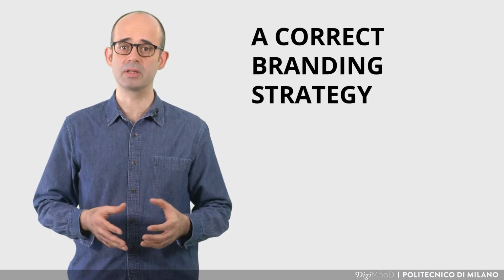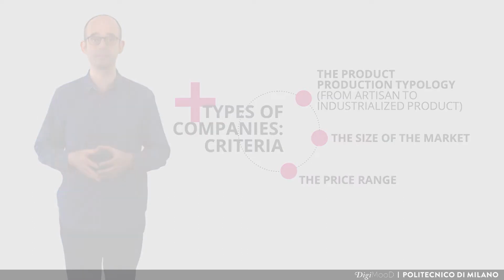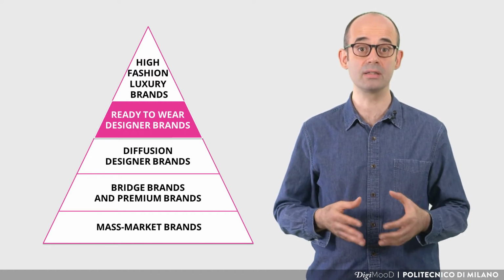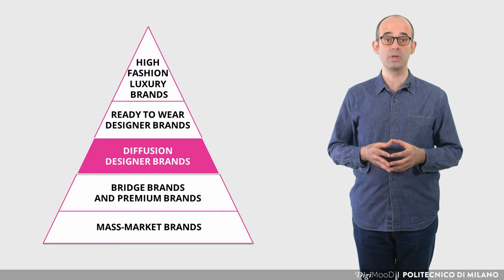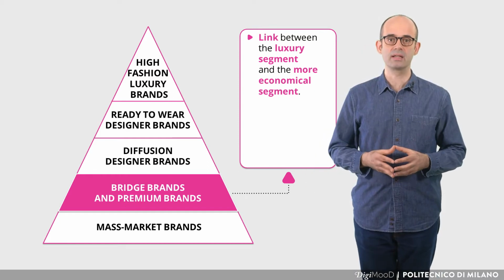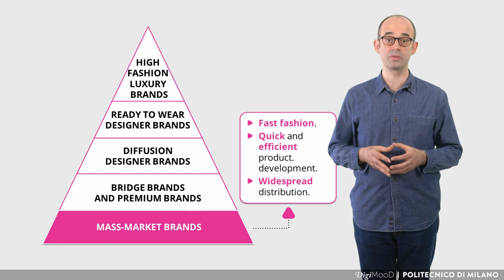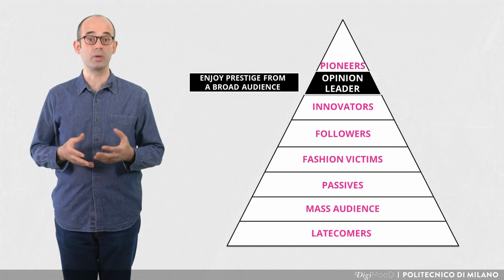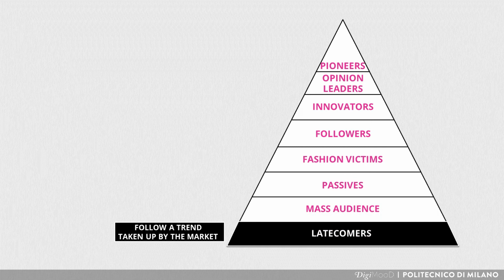Fashion branding from luxury to mass market - An overview (Vittorio Linfante)